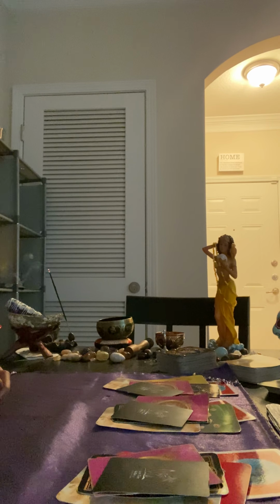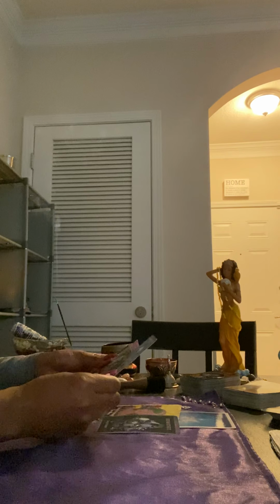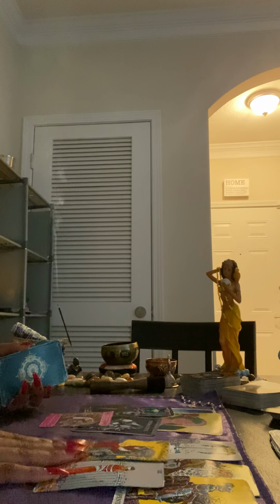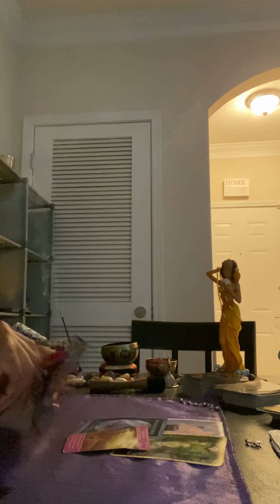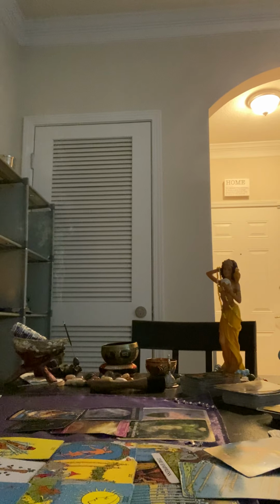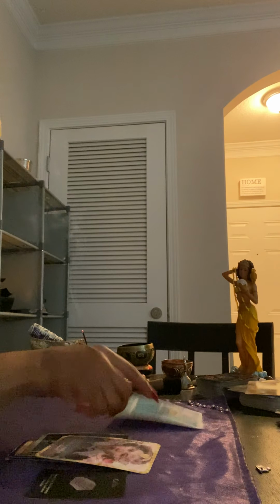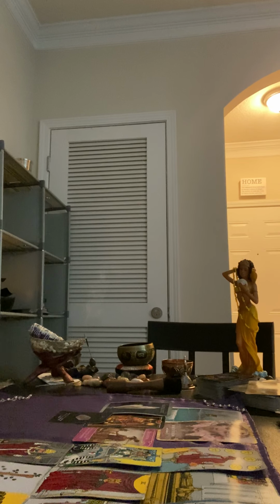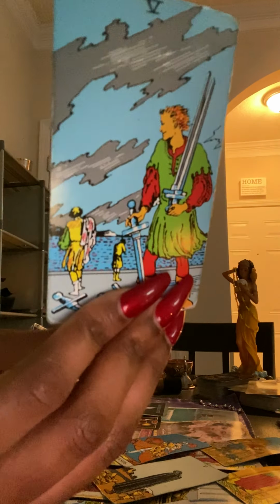PICK-A-PILE(it must be a lot of lyin going on out here...all 3 piles showed deception)don’t get play